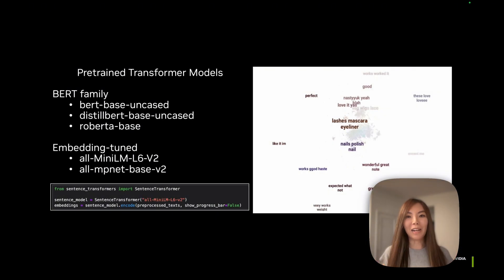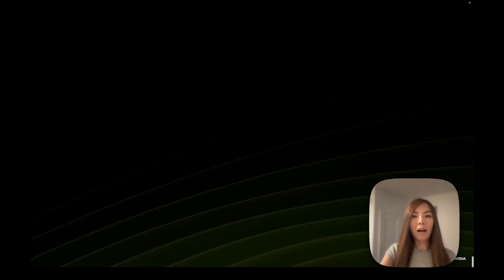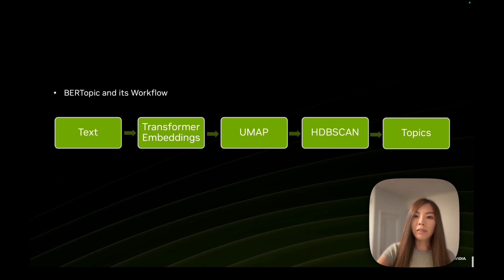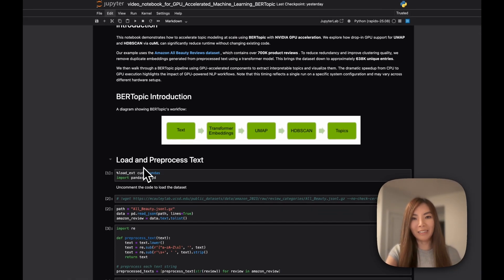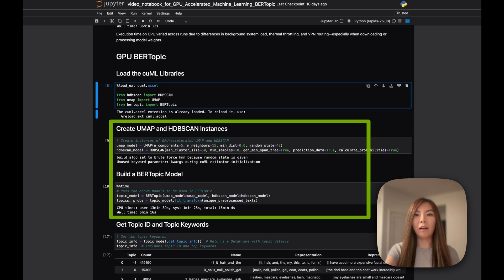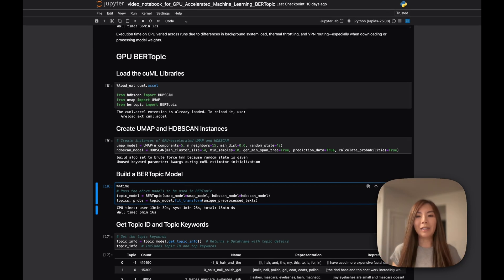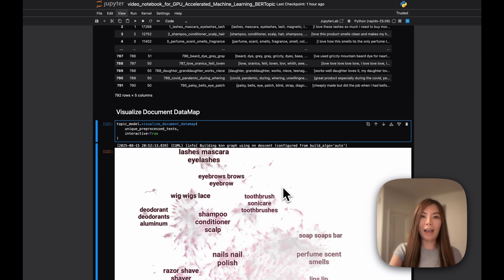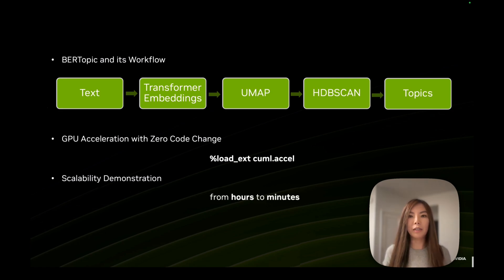Speed Up Your BERTopic Workflows with One Line of Code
Learn how to speed up your BERTopic workflow with NVIDIA cuML. With a single IPython magic command (a special Jupyter command that configures libraries or environments with just one line), you can leverage GPU-accelerated UMAP and HDBSCAN to scale topic clustering to hundreds of thousands of documents—without rewriting your pipeline.

This demo walks through BERTopic’s workflow—from embeddings to clustering and visualization—and shows how to enable cuML’s GPU-powered UMAP and HDBSCAN via one magic command so your existing code runs on the GPU. Using the Amazon All Beauty Reviews dataset (~700K texts), we demonstrate how GPU acceleration scales large-scale topic modeling while preserving quality and interpretability. If you’d like to dive deeper into techniques for minimizing noise clusters in BERTopic, check out my previous video

Whether you’re exploring text at scale or preparing for production, you can supercharge BERTopic with cuML.

Dataset details: Amazon All Beauty Reviews (~700K product reviews)
Performance gains: From hours to minutes using cuML’s GPU-accelerated UMAP and HDBSCAN

00:00 Video Introduction
00:43 BERTopic Introduction
01:28 BERTopic Workflow and Components, Challenge, and Solution
02:36 Code Walkthrough - Dataset, Duplicate Embeddings Removal
03:32 Code Walkthrough - Magic Command, BERTopic Workflow and Components
04:47 Topics Generated and Topics Visualization
05:27 Summary